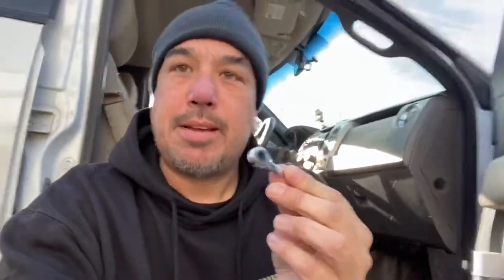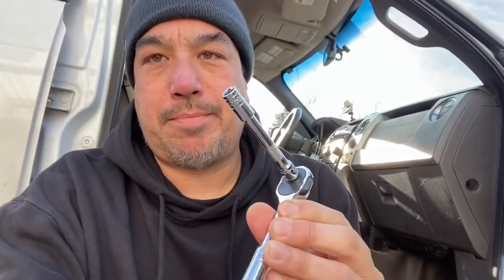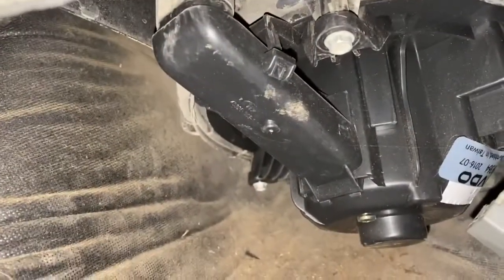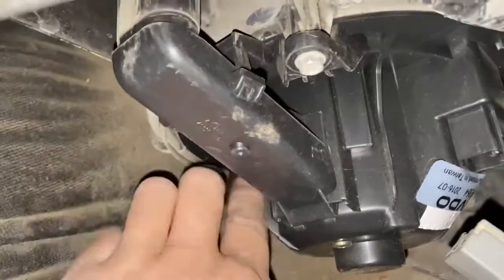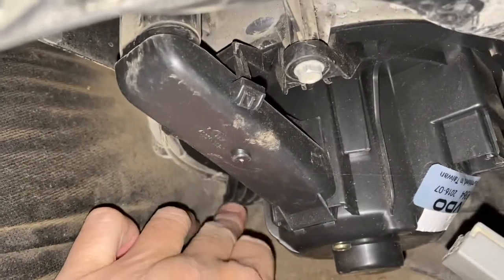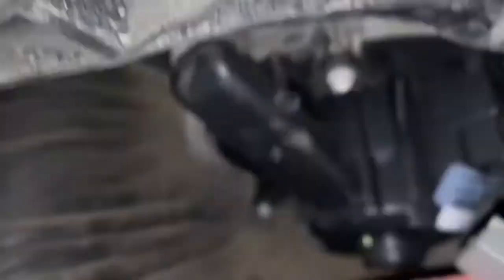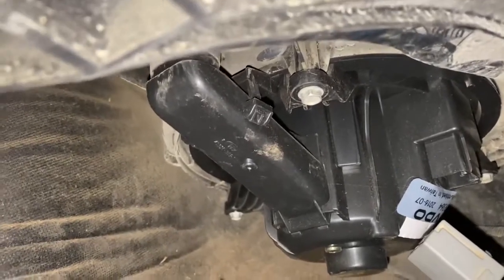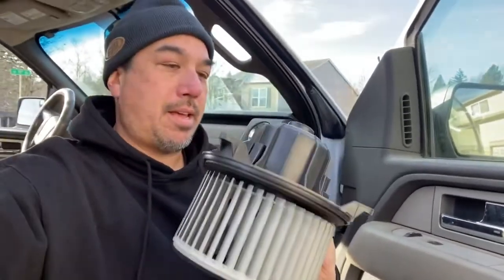How To Replace a Blower Motor in a 2010 Ford F150 XLT Blower Motor Replacement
2010 Ford F150 XLT Blower Motor Replacement

Blower motor
Socket set
Box Wrench
how to